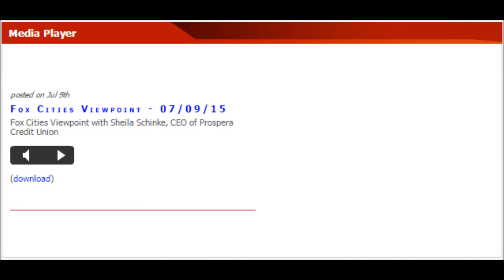Fox Cities Viewpoint – How long will it take retailers and financials to convert?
How long will it take for retailers and financial institutions to convert to EMV?